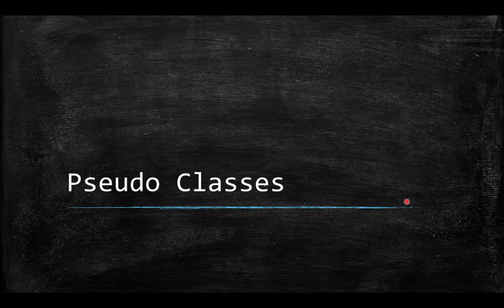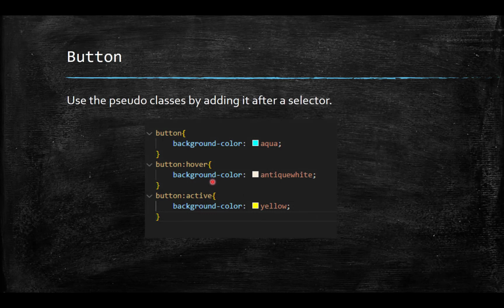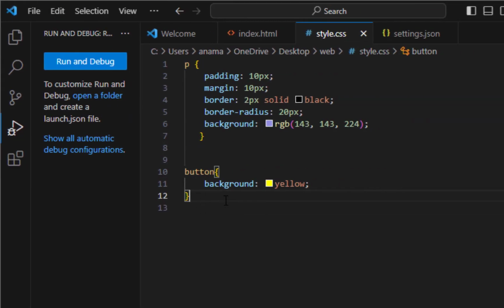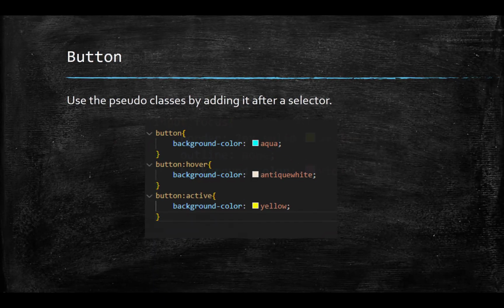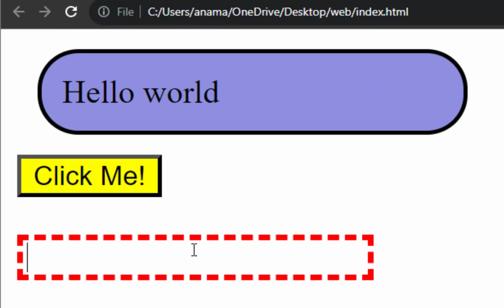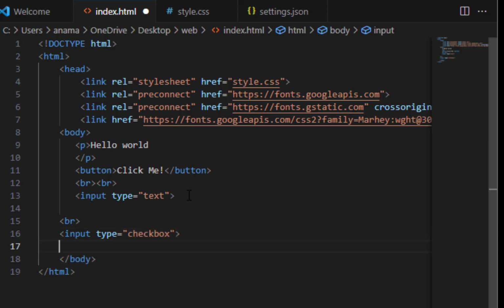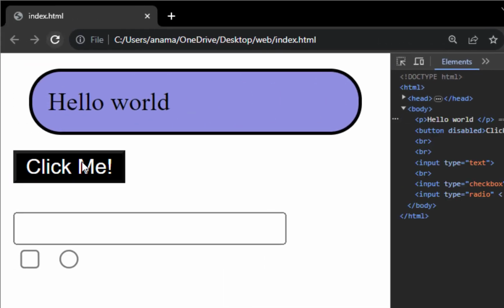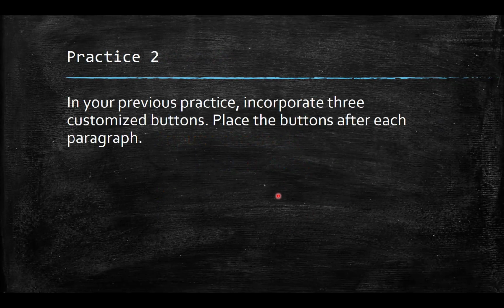CSS: PSEUDO CLASSES